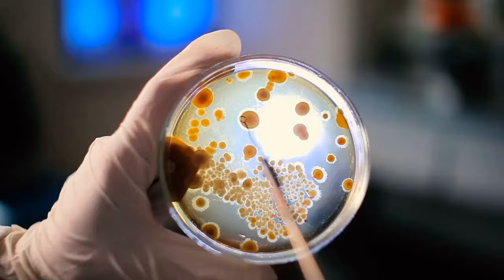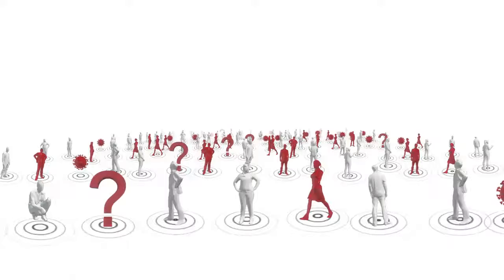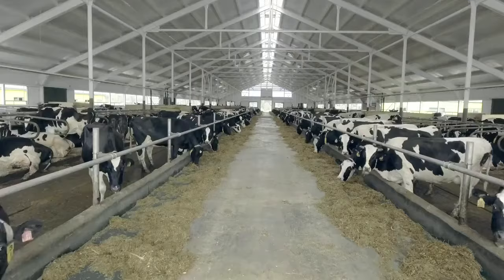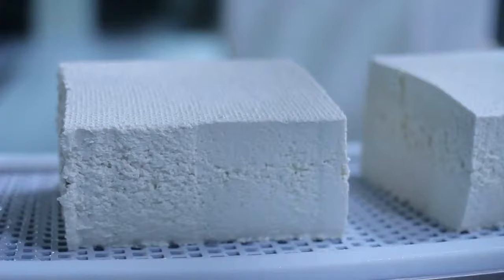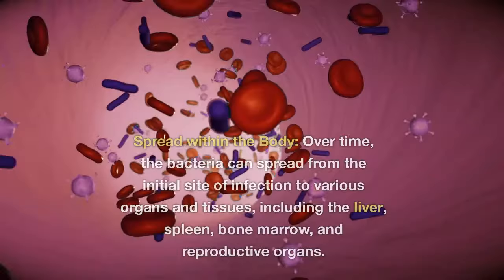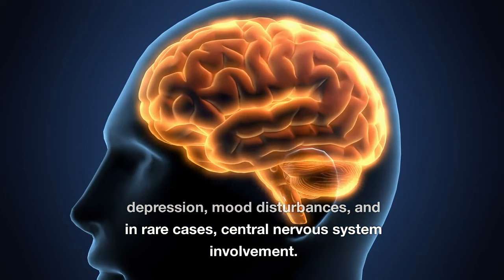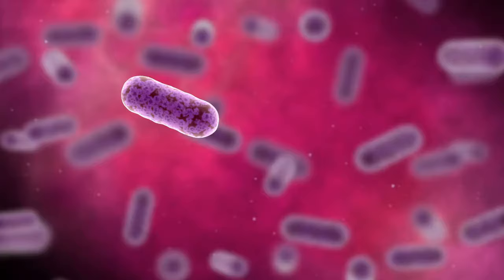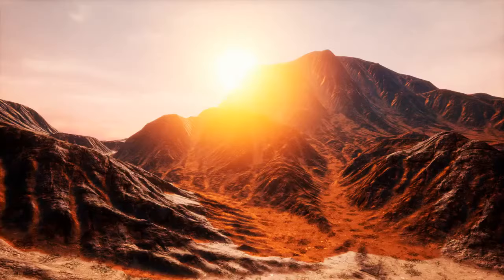Brucellosis Awareness: Protecting Your Health | Livestock | Zoonosis | Meat & Dairy Products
Brucellosis is an infectious disease caused by the Brucella bacteria, primarily transmitted from animals to humans through consumption of contaminated dairy products, direct contact with infected animals, or inhalation of airborne particles. It can result in symptoms like fever, fatigue, joint pain, and muscle aches and can lead to severe complications if left untreated.
Brucellosis is a zoonotic disease, which means it can be transmitted from animals to humans. The primary modes of transmission from animals to humans include:
Consumption of Contaminated Dairy Products: Unpasteurized milk and dairy products from infected animals can contain live Brucella bacteria. When humans consume these products, they can become infected.
Direct Contact with Infected Animals: People who work closely with livestock or other animals, such as farmers, veterinarians, and slaughterhouse workers, are at risk. Brucellosis can be transmitted through contact with the bodily fluids, tissues, or excretions of infected animals, including through skin cuts or mucous membranes.
How to prevent brucellosis?
Avoid Consuming Raw or Unpasteurized Dairy Products: Ensure that all dairy products, such as milk, cheese, and yogurt, are pasteurized before consumption.
Practice Good Hygiene: If you work with animals or are in environments where Brucella exposure is possible, practice good hygiene. This includes washing your hands thoroughly with soap and water after handling animals, their tissues, or excretions.